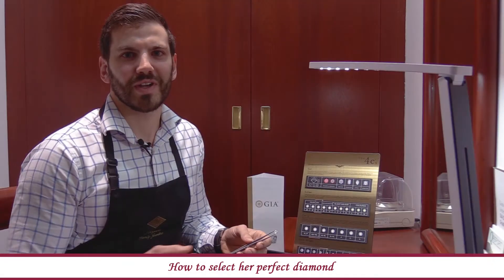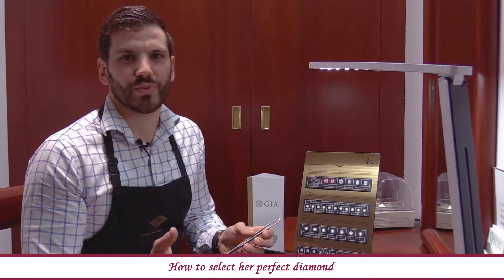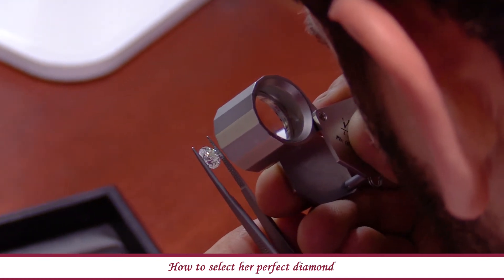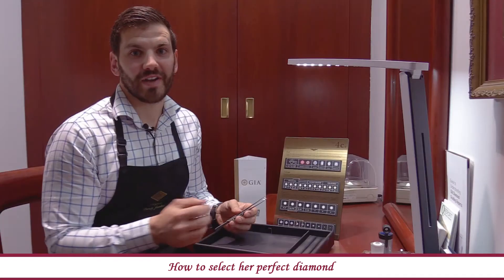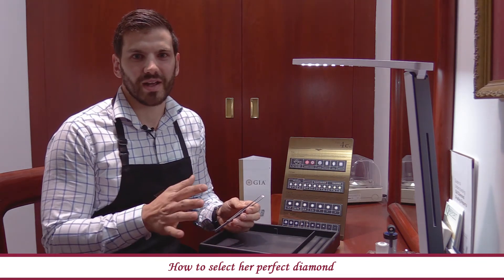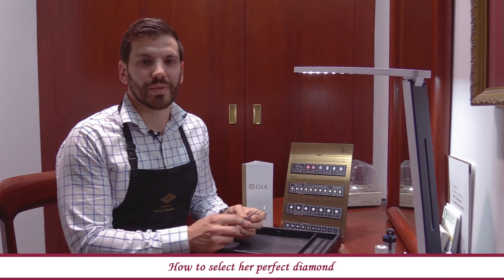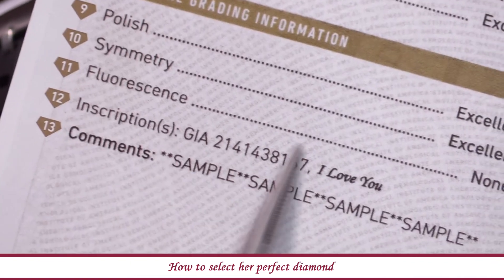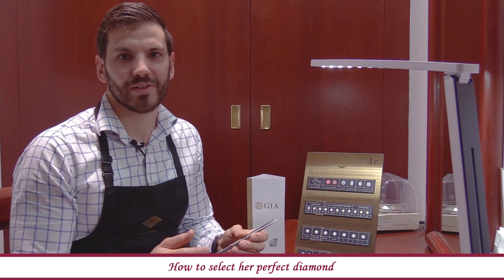Hogan's Jewellery Select Her Perfect Diamond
Lauchie from Hogans shows us how to select the perfect diamond.

Do you want a video like this one made for your business? Talk to Little Pig Consulting today for a free 45-minute consultation.